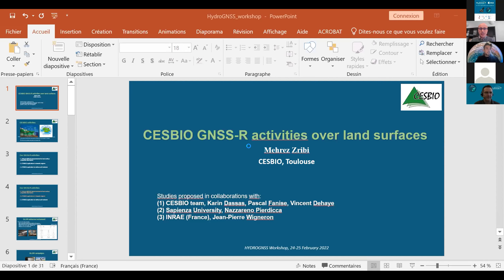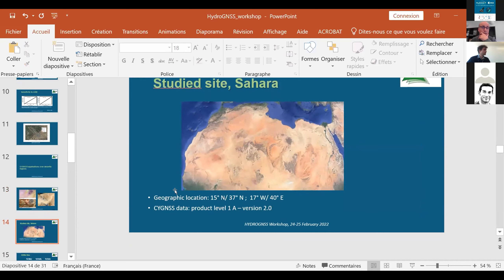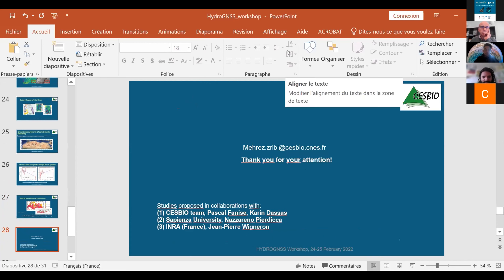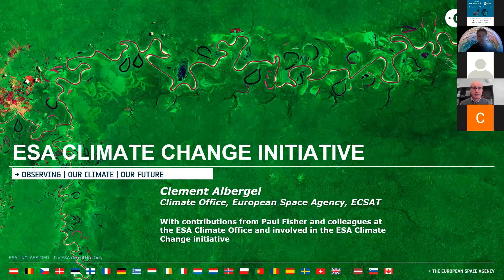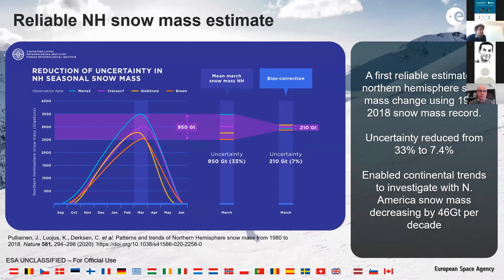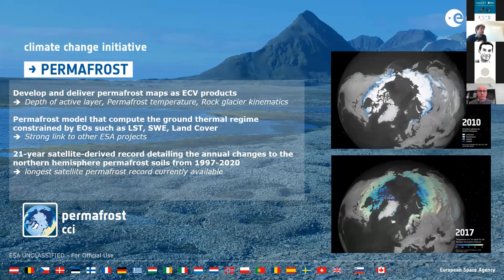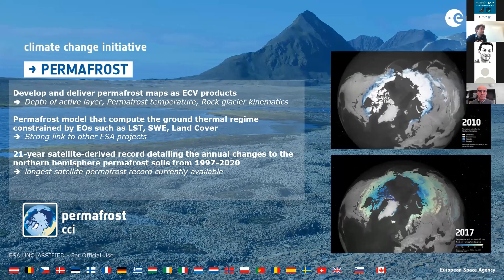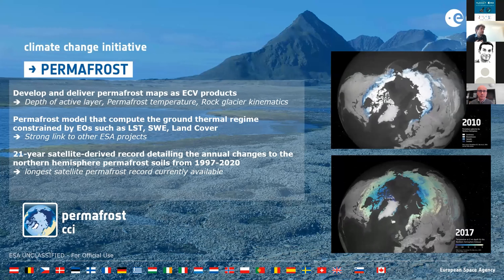HydroGNSS Workshop Day 2 Session 2: Potential Users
This video covers potential future users of HydroGNSS to share experience of validation and assimilation of data into models for improving the knowledge of climate change and weather.
Speakers: Mehrez Zribi at Cesbio, Clement Albergel at ESA, Joaquin Munoz Sabater at ECMWF, Wolfgang Wagner at TuWien, Milad Asgarimehr at GFZ.
This workshop is aimed at potential users of HydroGNSS measurements for climate and meteorological models, researchers working in complementary EO missions, and those with an interest in GNSS reflectometry as a future Earth observation technique sustainable through the use of small satellite constellations.